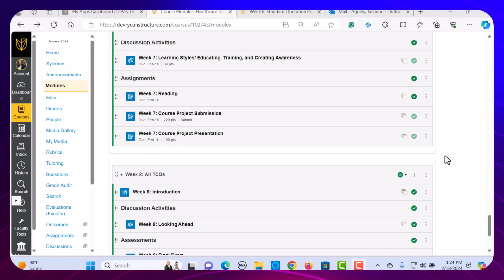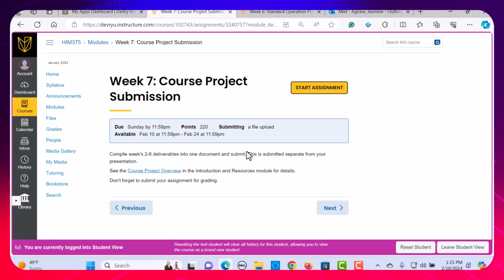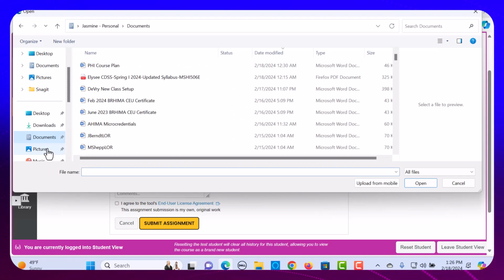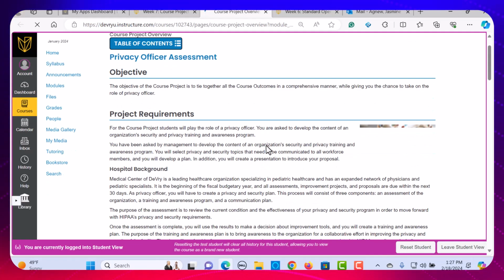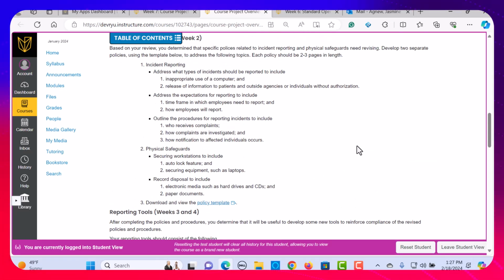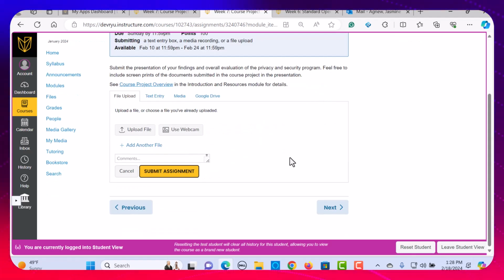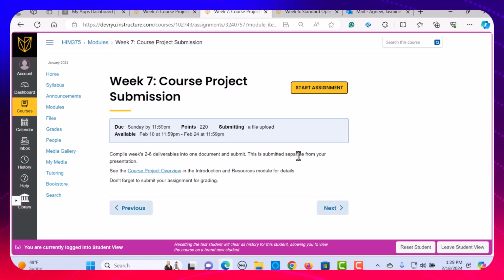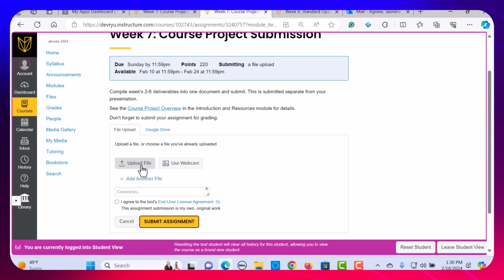Course Project- Healthcare Data Security & Privacy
Step-by-step instructions for final project submission.